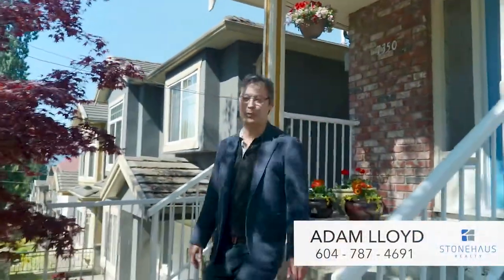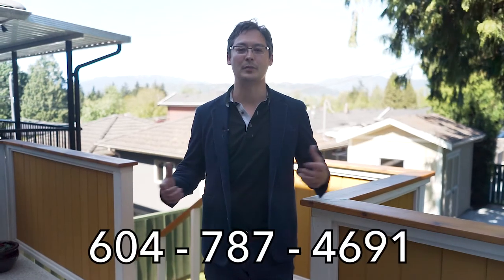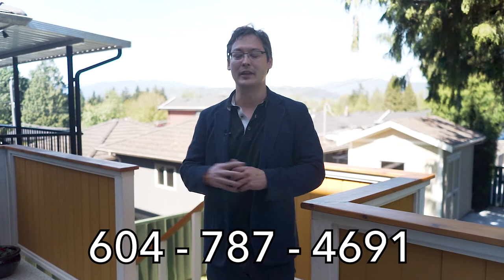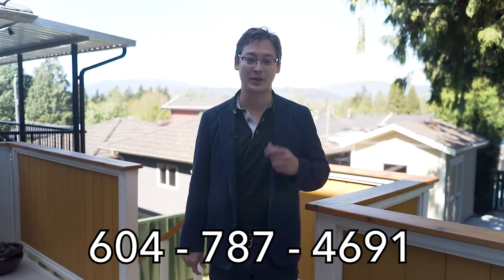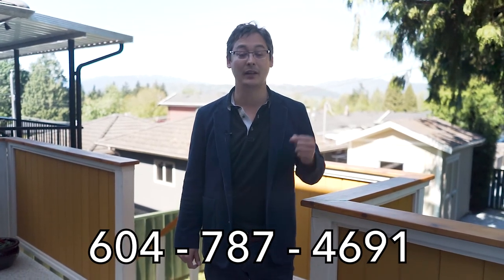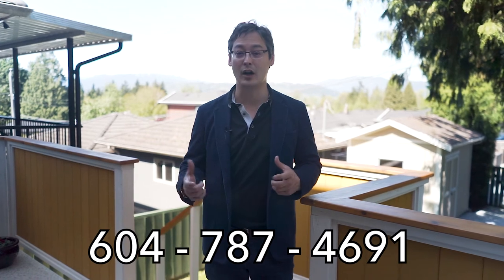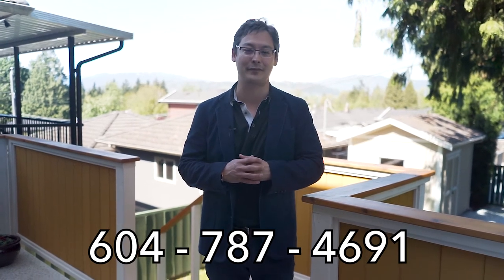7350 1st Street, Burnaby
Lovely 5 bed, 3 bath family home situated on a quiet, cherry tree-lined street a stones throw to ROBERT BURNABY PARK. 4 Beds above & BRAND NEW potential 1 Bed Mortgage Helper with separate entry below.